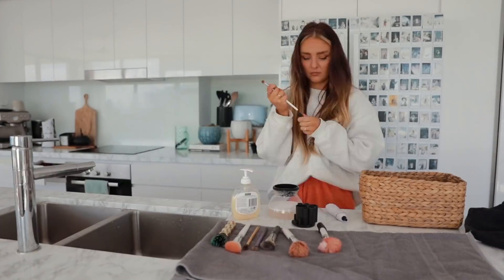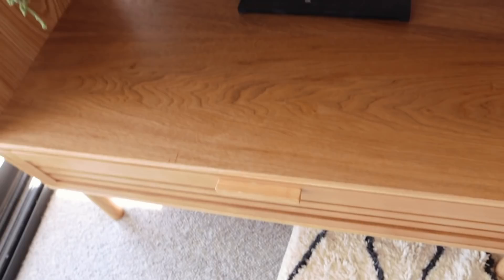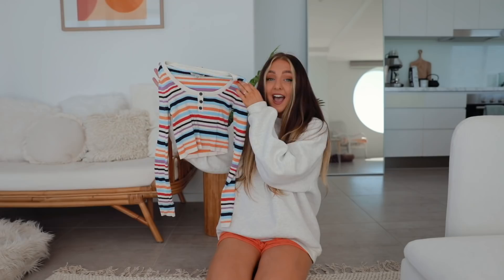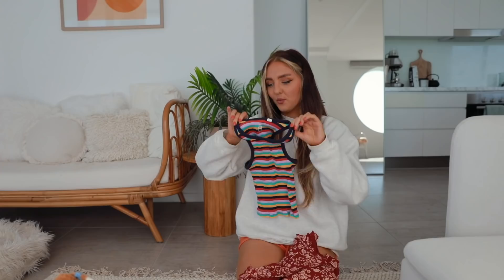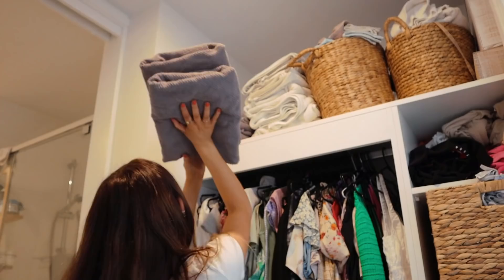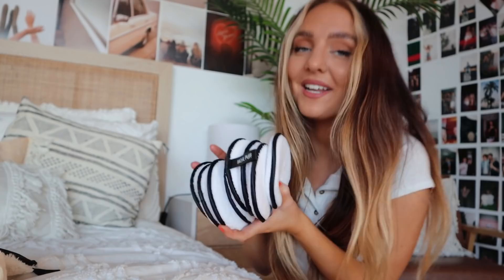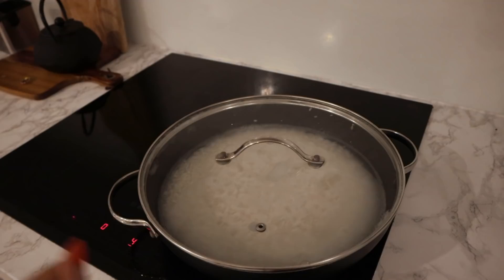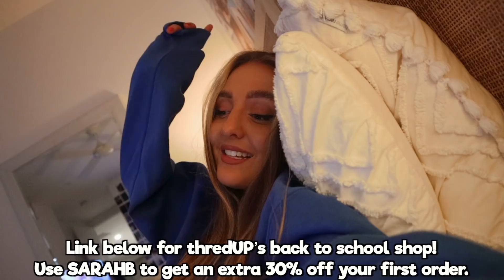GETTING MY LIFE TOGETHER (organise + clean my apartment, thrift haul, meal prep + more)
ok ok ok, sometimes the best self care is pulling out your to-do list and ticking everything off, it just helps you go into things with a clear head, so lets do washing, organize my apartment, open packages and get. this. to. do. list. done. Sometimes you just need to stop procrastinating and get your reset routine on, what do you have waiting on your to-do list right now?